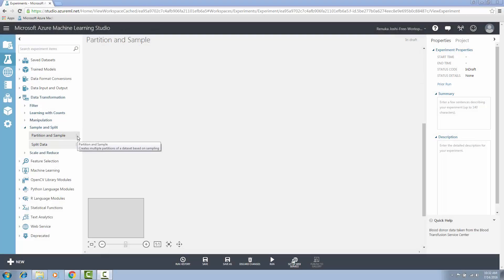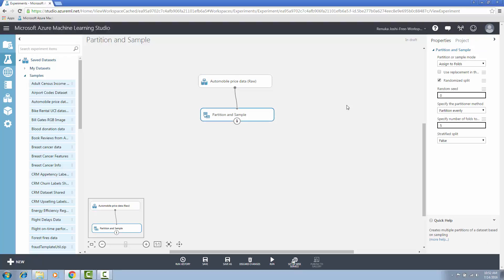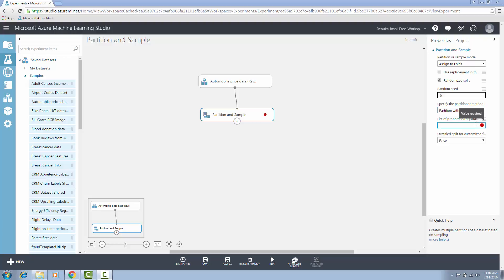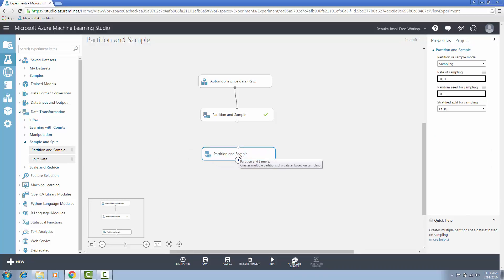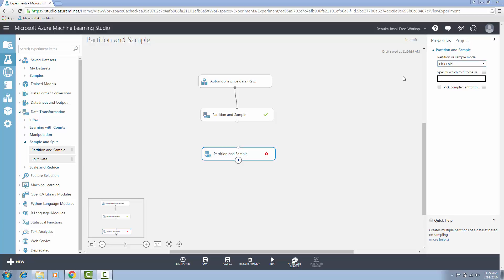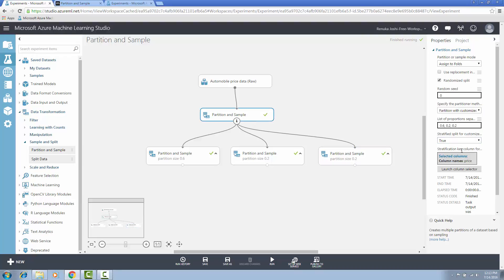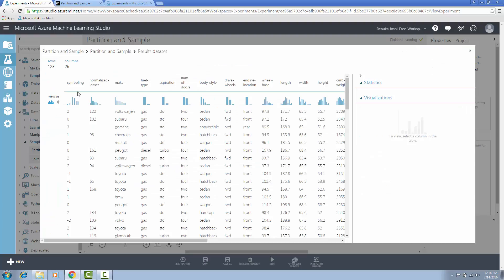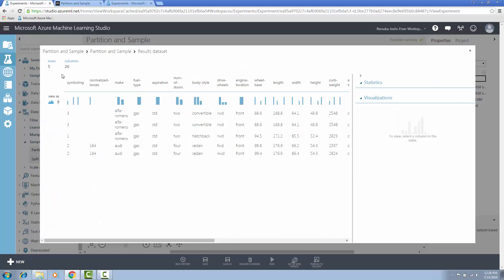Azure ML Studio Walk-Thru #12: Partition and Sample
A step-by-step walk-thru of the "Partition and Sample" tool in the Azure ML Toolbox with a member of Exsilio's Data Science team.

One of the primary functions of this tools is to create multiple partitions of a data set based on sampling. It is perfect for separating data into multiple subsections and then working with a specific portion of the data set.